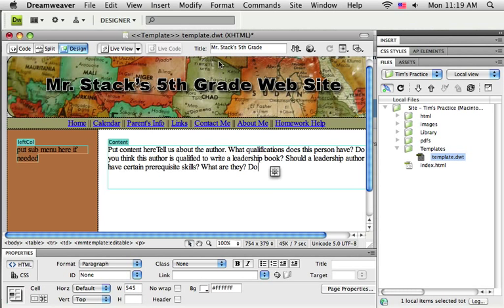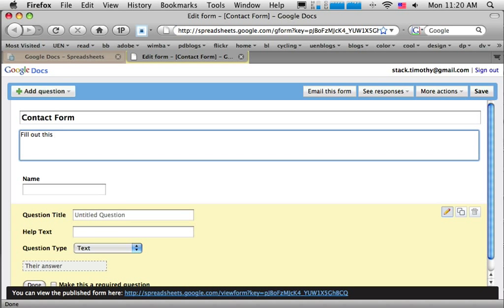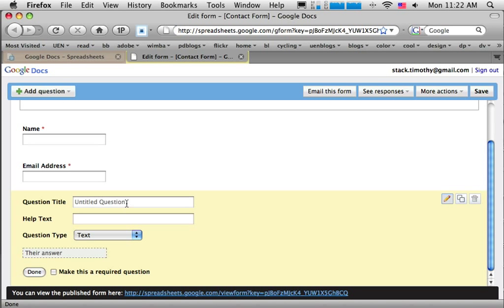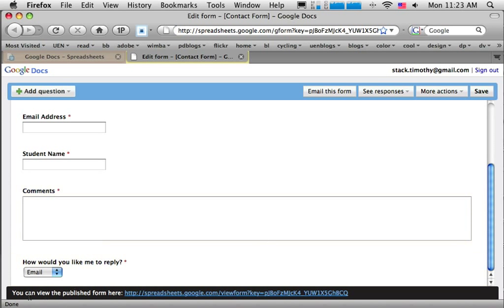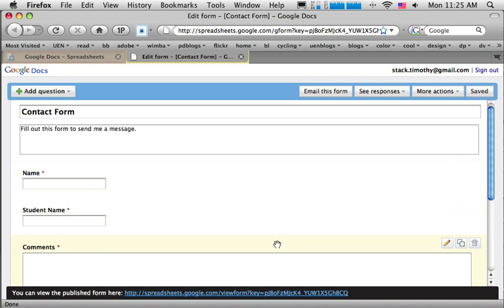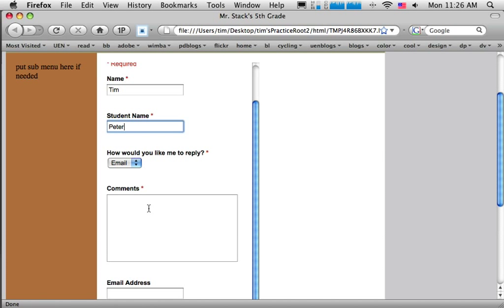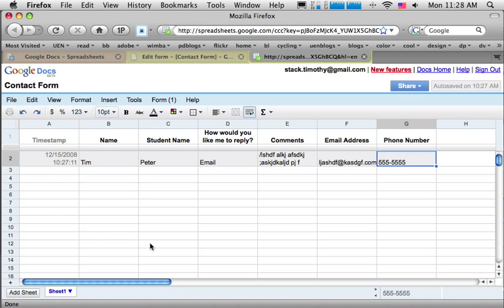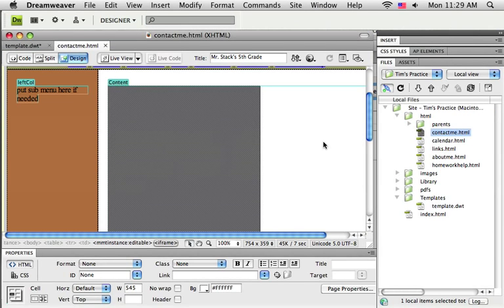Part 1.19 Adobe Dreamweaver CS4:Gathering vistor feedback using a Google form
Gathering vistor feedback using a Google form.